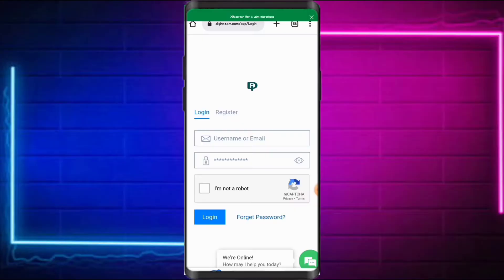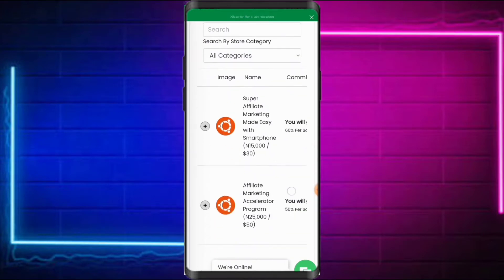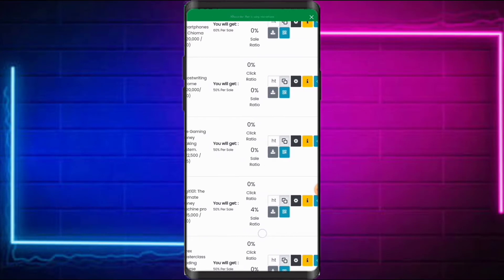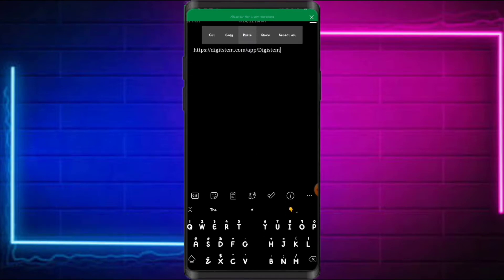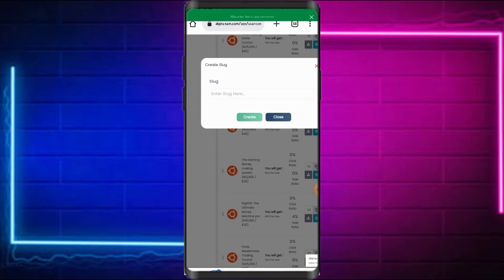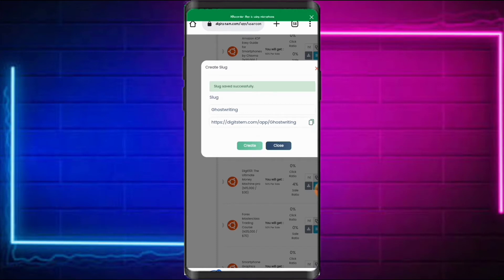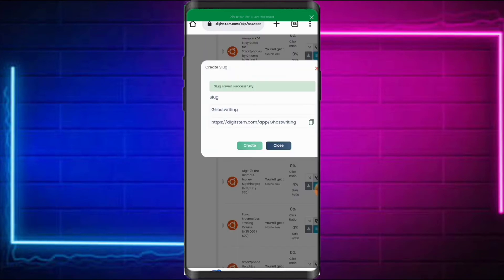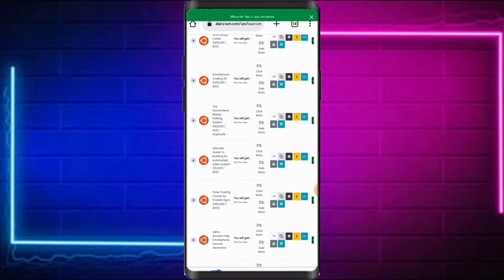How To Get Your PRODUCTS Customize LINK On DIGISTEM Affiliate Marketing [Step by Step]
Here in this Video i explained how you can generate and customize any product Affiliate link inside the Digistem platform without stepping out of the site platform or using a third party website this way your link is safe and intact.

If you are not on Digitstem you can know more it using the link below to know more about Digistem or sought me a DM 👇

Affiliate marketing is selling other people's product and earning a commission on every product you sell.

There are different Affiliate program and platforms all over the world and in Nigeria.

Expertnaire and Digitstem are examples of Affiliate platform In Nigeria, here's is a video below that explains fully what Affiliate marketing is all about.

Video title: How To Get Your Products Customize Link On Digitstem Affiliate Marketing [Step by Step]

My name is Uhunoma Evans, and on this channel i share Top business and marketing secrets that will change your business and marketing game in an engaging way, you can't never find it anywhere, here in this community i drop HIGH VALUED content.

Timecode

00:00 Intro
01:00 Digistem market place overview
02:43 Creating your product link slug
05:50 Conclusion

ABOUT MY CONTENT:
time to make this videos. Those will help the channel out.
We have evidence for every video we made, and the tools we use in this channel.

Some of the links in videos on this channel are affiliate links, meaning that some of the purchasing made through the links will give us a commission, without any additional cost occurring to you.